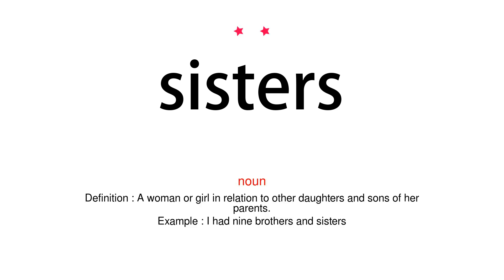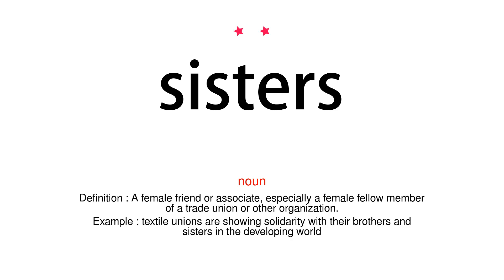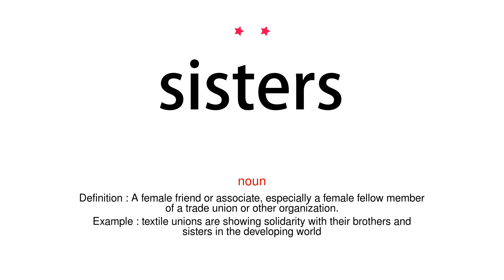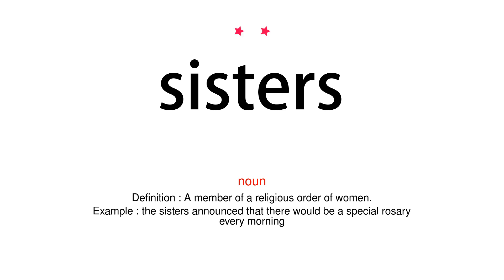How to pronounce sisters - Vocab Today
The pronunciation of the word sisters in Amercian accent is demonstrated in this video. If the word is from another language, such as brand name, it will be pronounced in its original language. Based on the word frequency, this is of 2 stars difficulty.

The word sisters has the following meanings:
1. (noun)
Definition : A woman or girl in relation to other daughters and sons of her parents.
Example : I had nine brothers and sisters
2. (noun)
Definition : A female friend or associate, especially a female fellow member of a trade union or other organization.
Example : textile unions are showing solidarity with their brothers and sisters in the developing world
3. (noun)
Definition : A member of a religious order of women.
Example : the sisters announced that there would be a special rosary every morning